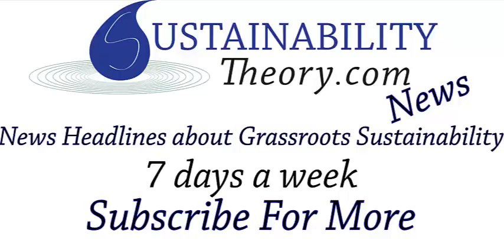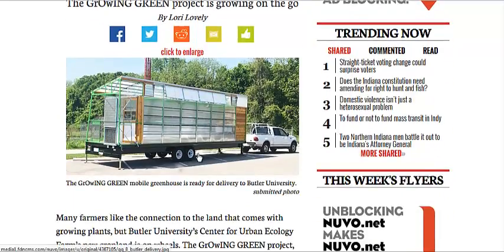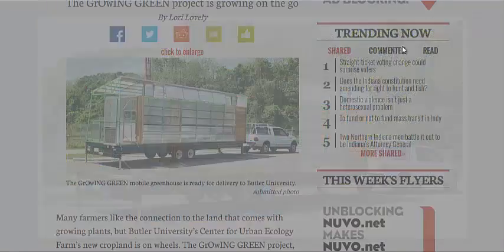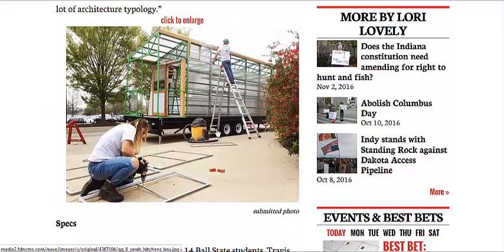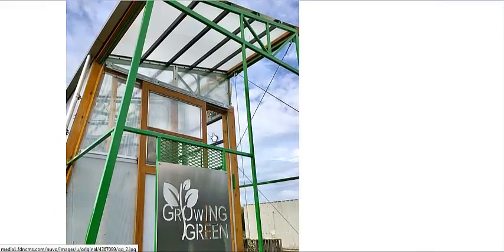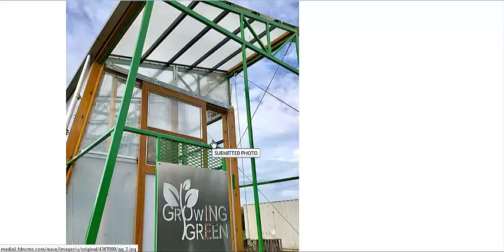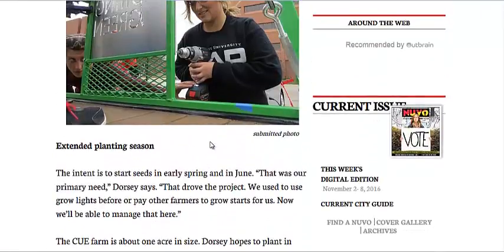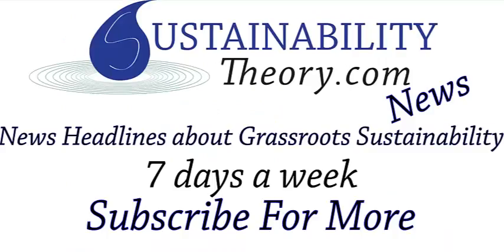Portable Greenhouse Designed and Built By Students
A group of students from Indiana have built a lightweight, portable greenhouse that can be towed from site to site.